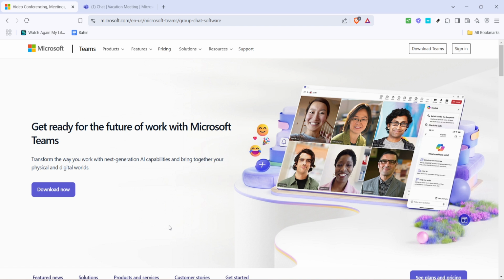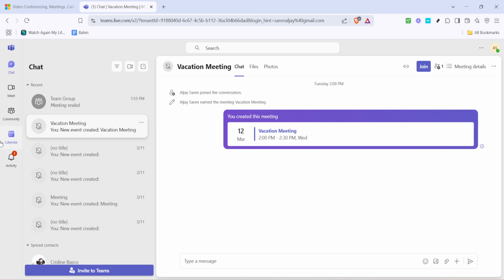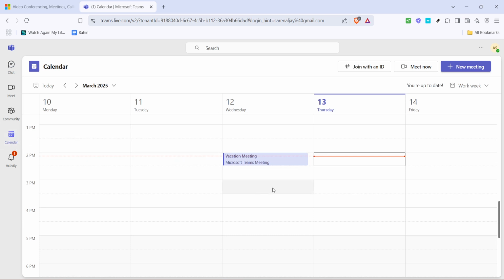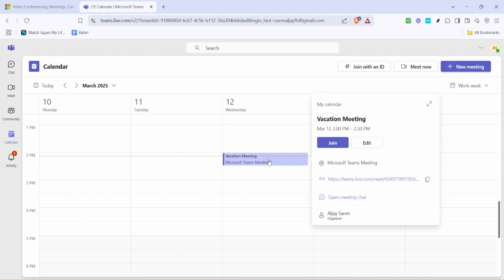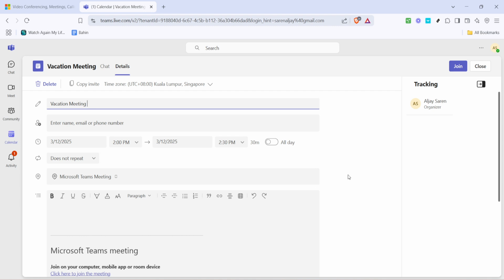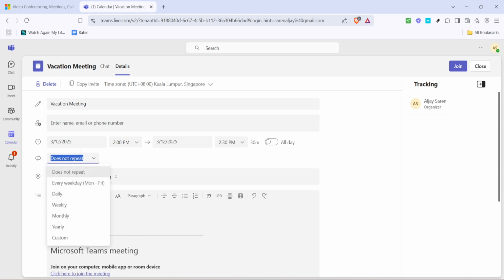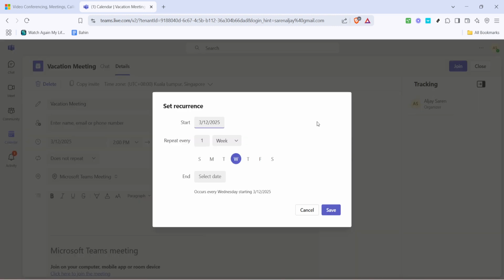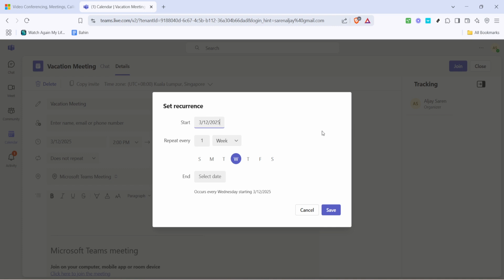How to Setup a Recurring Microsoft Teams Meeting (Full 2025 Guide)